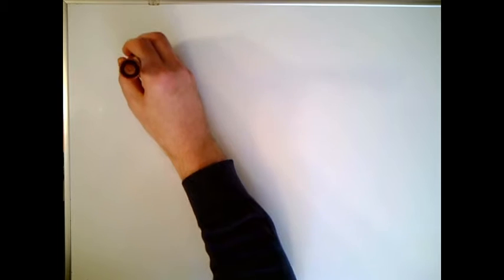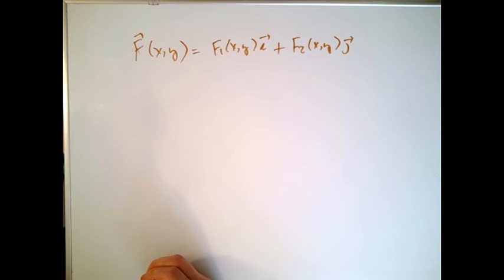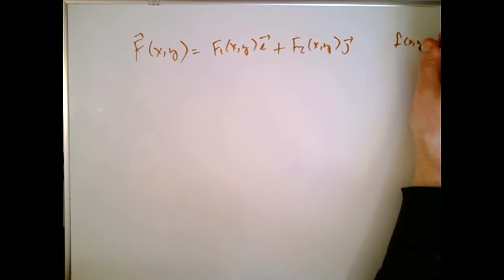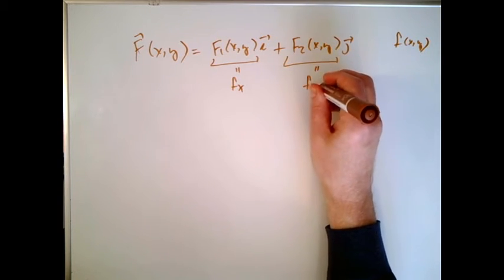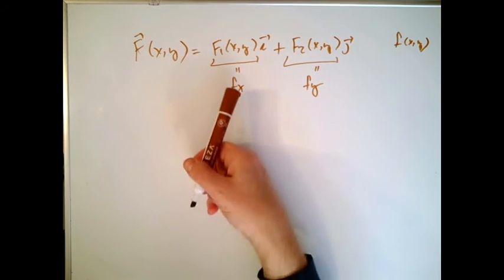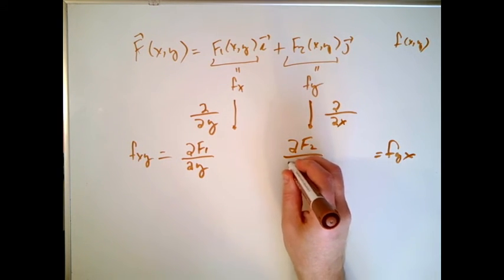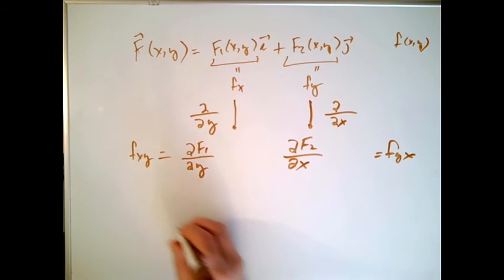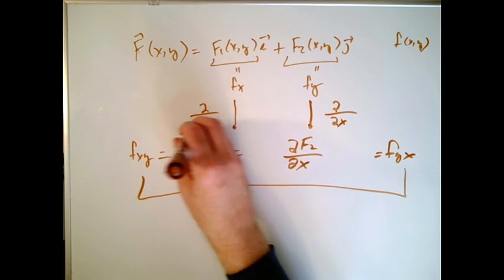ComingUpWithTheCurlTest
We come up with a quick test we can do, using partial derivatives, to determine if a given vector field is a gradient